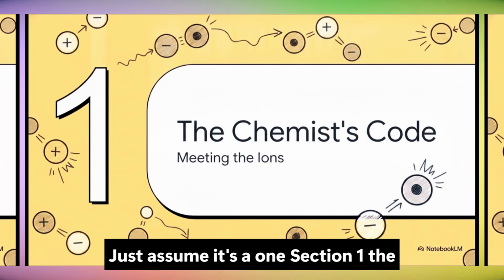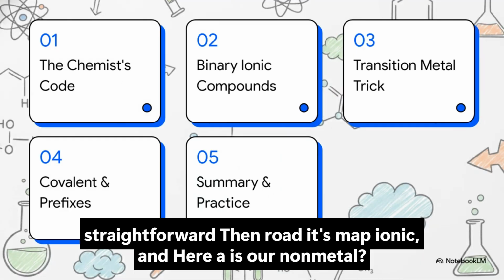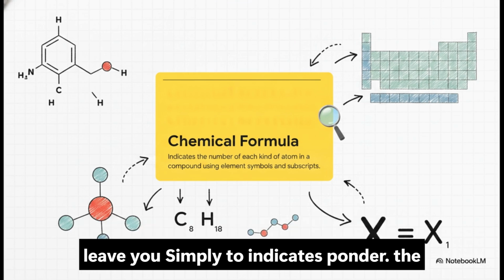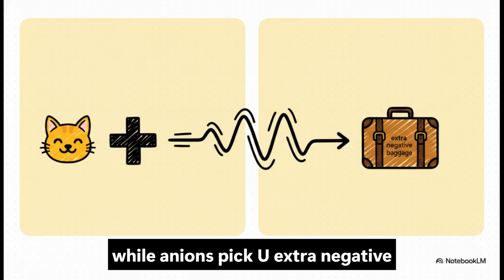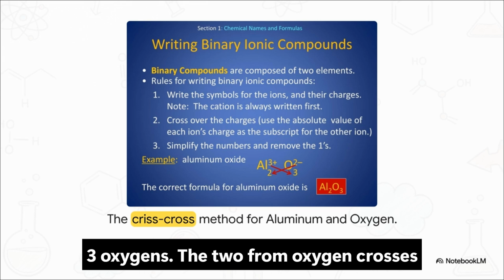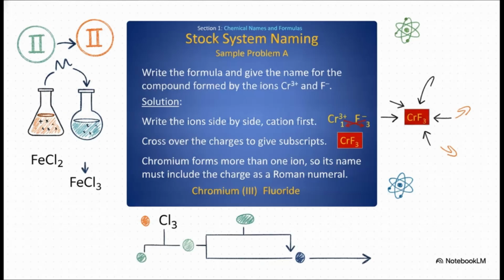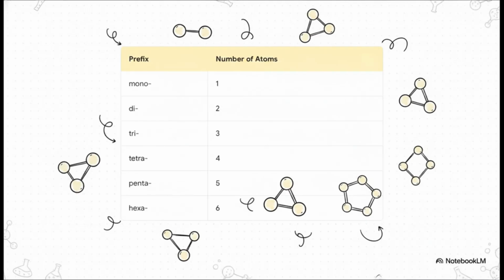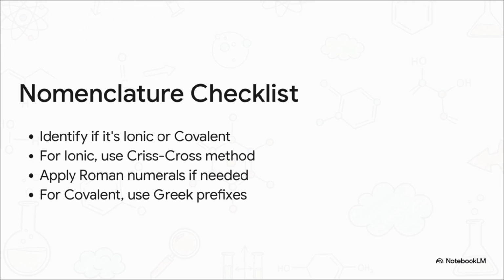Writing Formulas & Naming Compounds#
with chemical nomenclature? In this video, we break down the essential rules for Writing Formulas & Naming Compounds so you can master your chemistry exams with confidence. Whether you’re dealing with ionic bonds, covalent molecules, or polyatomic ions, we’ve got you covered step-by-step.
In this video, you will learn:

How to determine the oxidation states of elements.
The "Criss-Cross" method for writing ionic formulas.
Rules for naming binary ionic and molecular compounds.
How to handle transition metals and Roman numerals.
A quick guide to common polyatomic ions.
Perfect for high school chemistry students, AP Chemistry, and college intro courses.